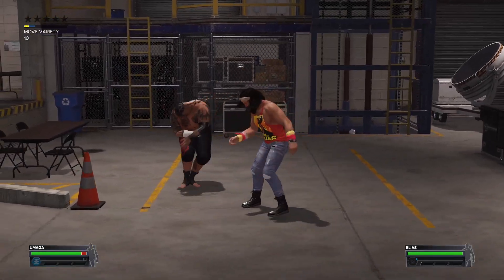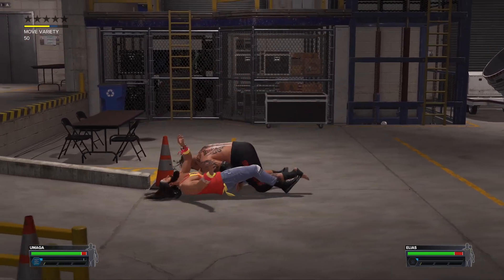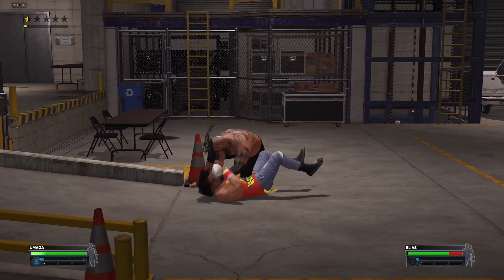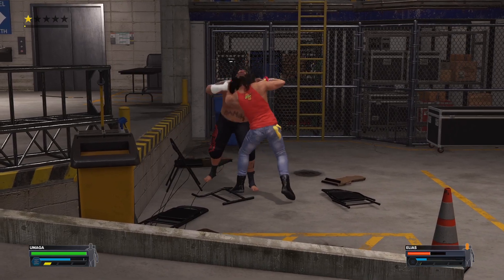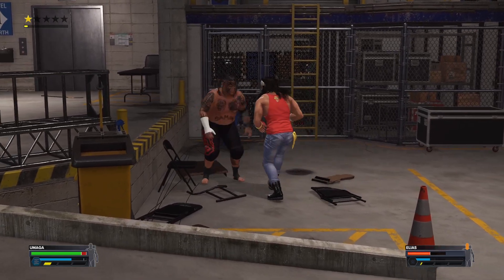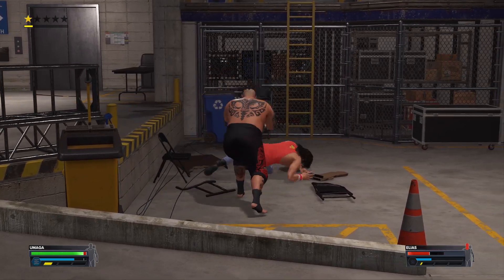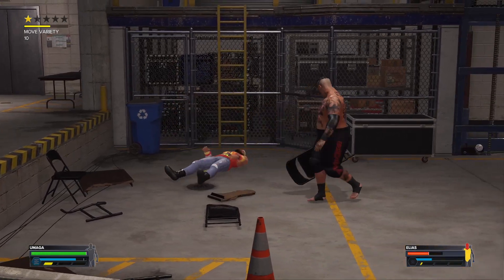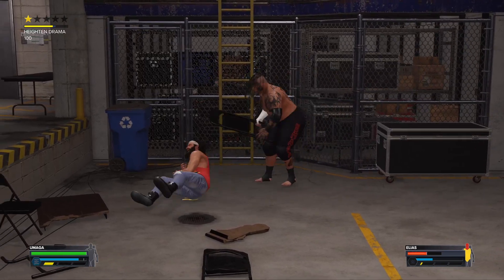WWE 2K23 | GAMEPLAY | XBOX SERIES S | UMAGA VS ELIAS | BACKSTAGE BRAWL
Specifications
Console - XBox Series S
Quality - 1080p